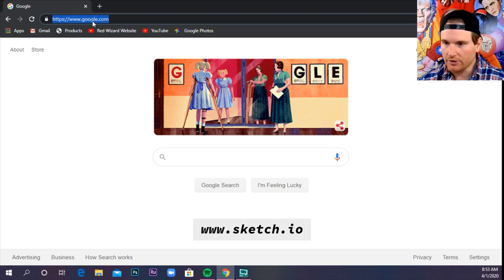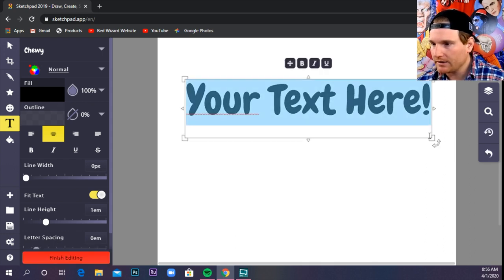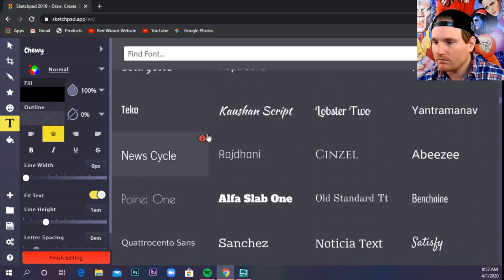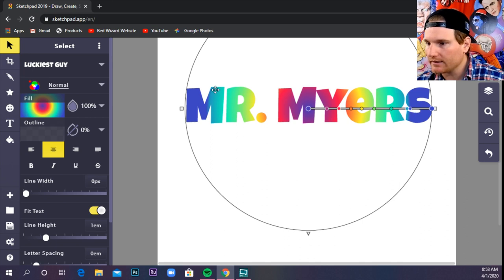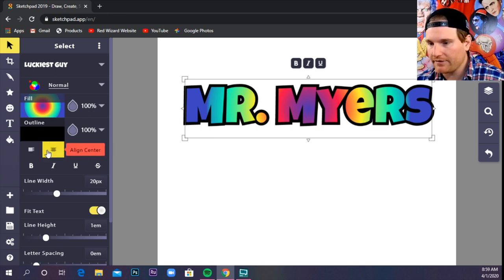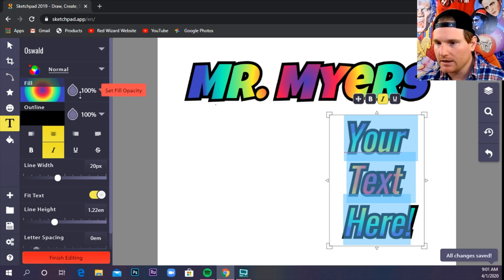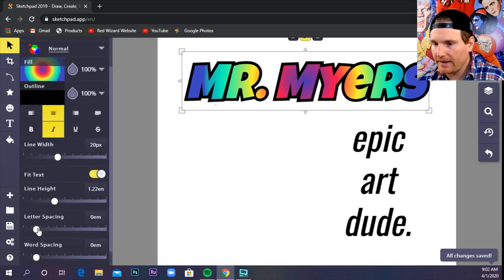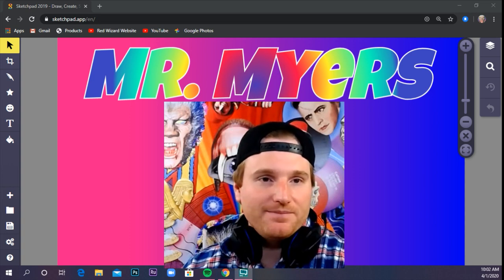Sketchpad Lesson 3: How to Use the Text Tool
Learn how to use the texct tool in Sketchpad. This is an art lesson developed for my 4th and 5th Grade. sketch.io is a great free program to help you learn how to create graphics on the computer.

About the Channel:
I am an artist and an educator, I primarily work on projects using collage but I also do projects that involve graphic design, painting, and drawing. On this channel, I have collage videos, DIY lessons, satisfying content, time-lapse builds, and natural wine reviews.

MY COLLAGE GEAR!

OLFA Cutting Mat- 24”x36”:

‘GOLD’ Scissors by Nakabayashi:

OLFA Art Knife (Xacto Style)

Scotch Permanent Glue Stick

Bristol Paper